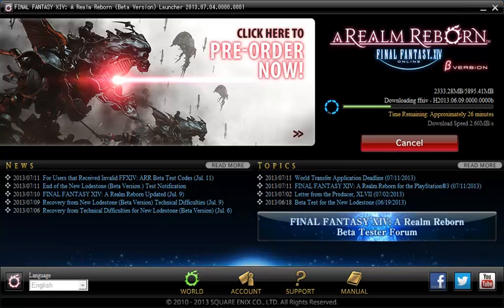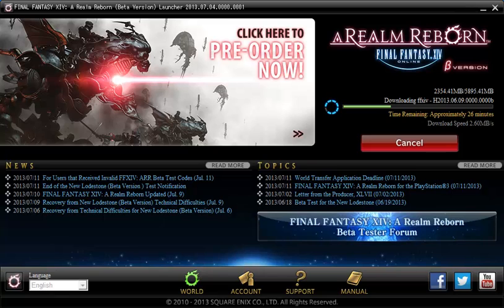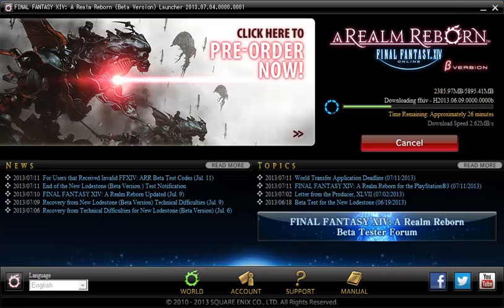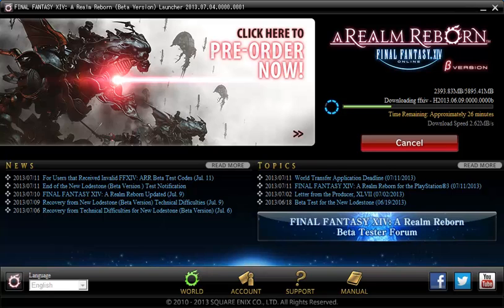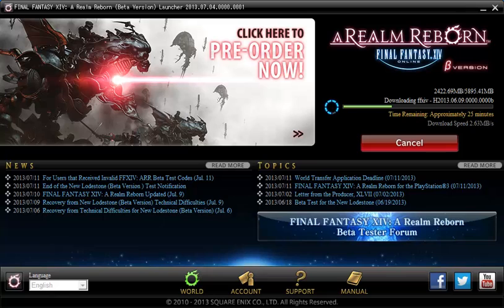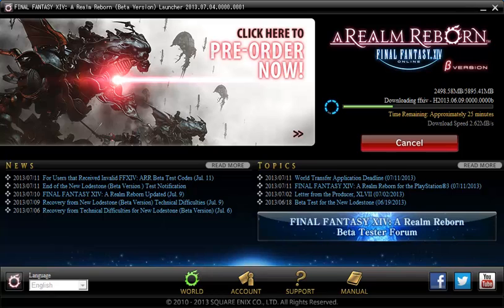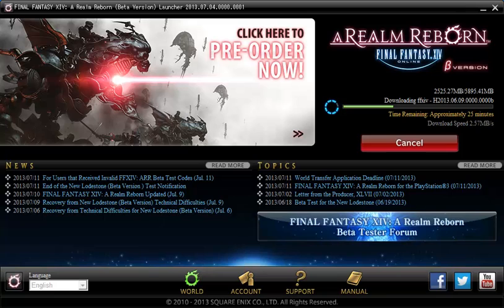Final Fantasy Friday Special Announcement With CEL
Today I got a email form Square Enix to beta test FFXIV A Realm Reborn. Guess what will be for the next few Final Fantasy Fridays?